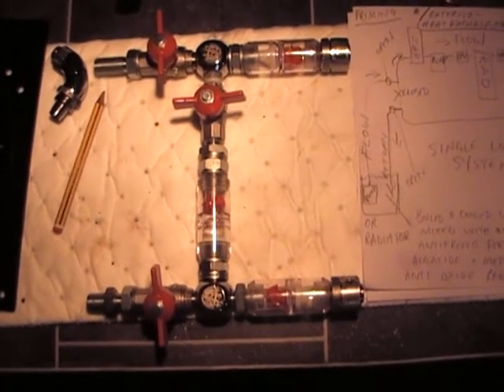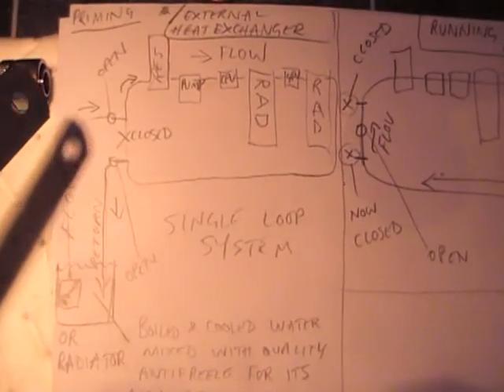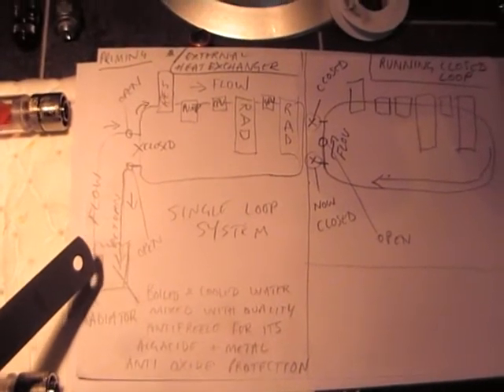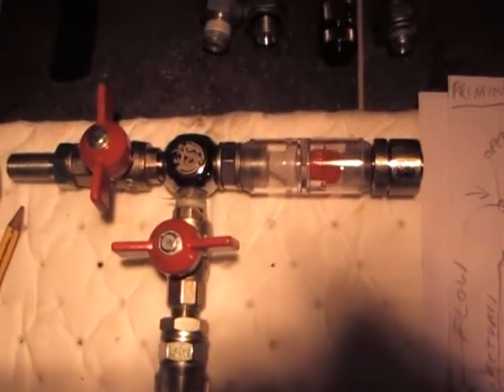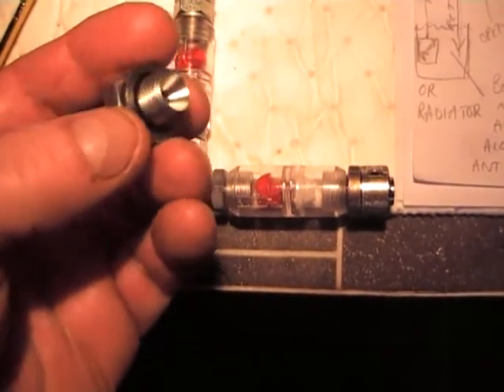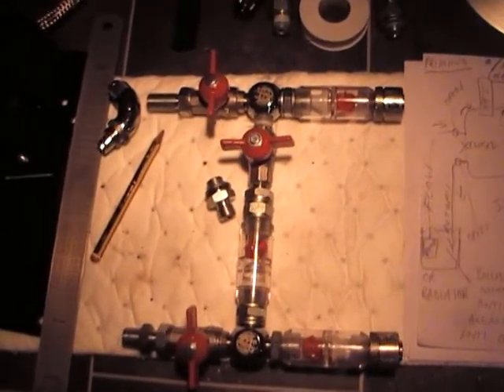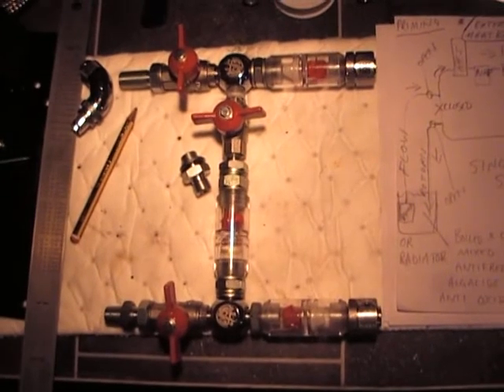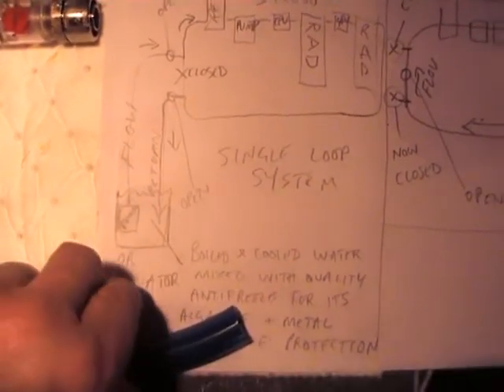WATER COOLED COMPUTER SWITCHABLE COOLING LOOP EXTENSION EXAMPLE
some components used and explanation of how to add external loop to watercooled computer  using custom valve assembly